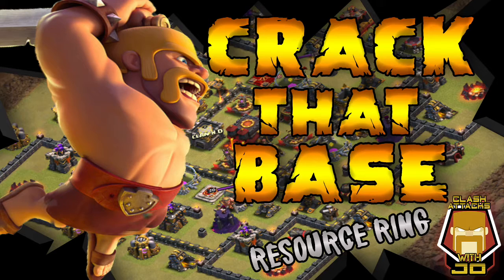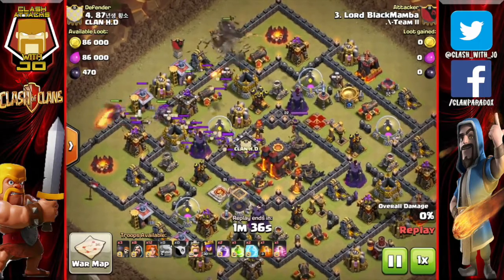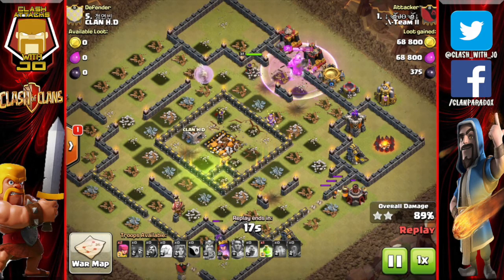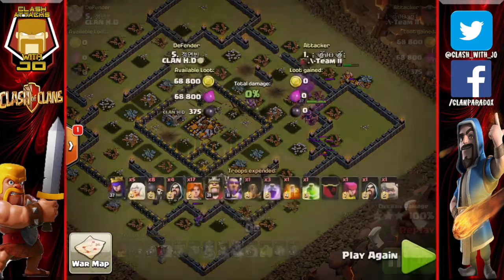Clash of Clans | Crack that Base Layout 3 | TH 10 Resource Ring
Are you still seeing the Resource Ring Base within your Clan War at TH 10 and 11?  This is episode 3 of my Crack that Base Layout Series.  I skitch up the compartments and discuss the history of the Resource Ring base, purpose and Concept of operations for how this base works and why it should be a simple 2 star if not 3 star attack for you at a TH 10 or 11.  Valkyries Rock by the way!

If you have a raid that you want featured be sure to notify me via Twitter or Facebook

"Clash Attacks with Jo" Intro: SSS - .\-Team II